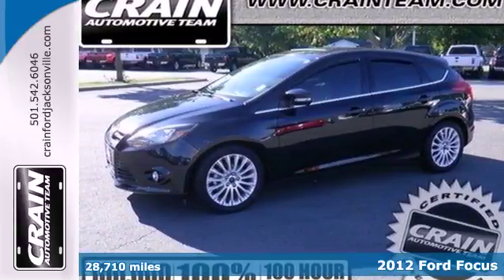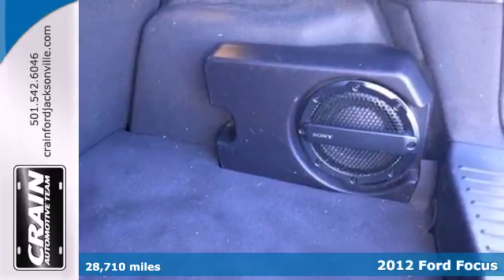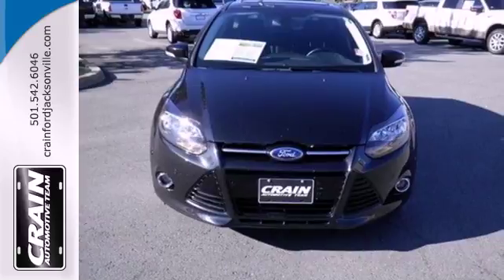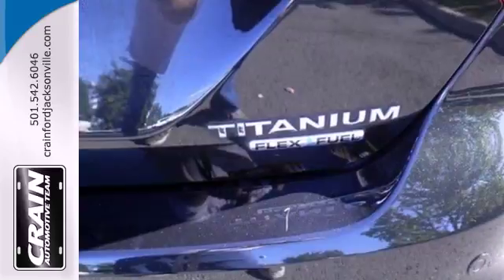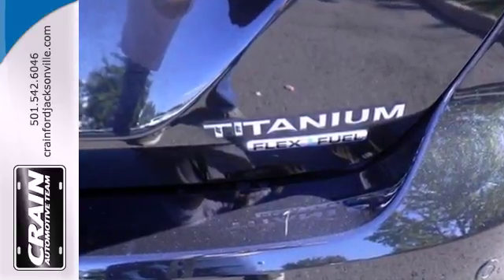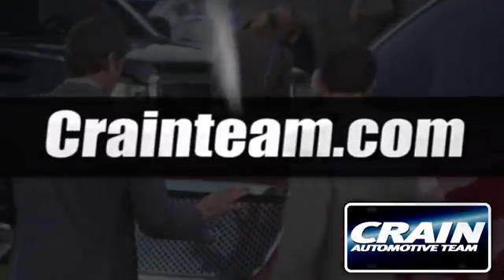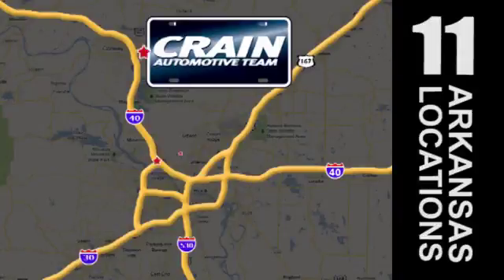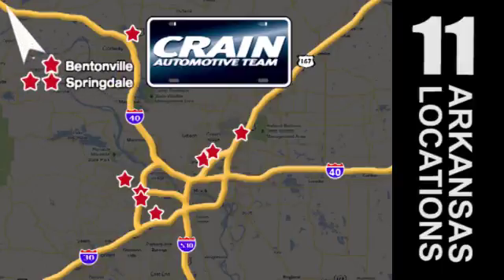2012 Ford Focus Little Rock AR Jacksonville, AR 4JC2158G - SOLD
Year: 2012
Make: Ford
Model: Focus
Trim: Hatchback
Engine: Gas I4
Transmission: Automatic
Color: White Platinum Metallic Tri-Coat
Interior: Charcoal Black
Mileage: 28710
Stock #: 4JC2158G
Contact Crain Ford Jacksonville today for information on dozens of vehicles like this 2012 Ford Focus Titanium. You don't have to sacrifice style or comfort with this fuel-efficient Ford Focus. Rare is the vehicle that has been driven so gently and maintained so meticulously as this pre-owned beauty. There are many vehicles on the market but if you are looking for a vehicle that will perform as good as it looks then this Focus Titanium is the one! More information about the 2012 Ford Focus: The new Ford Focus is a small car that offers a number of features otherwise seen in larger or more luxurious vehicles. For instance, the Focus is also the first vehicle in its class to offer Active Park Assist, which can actually guide and steer the car into a parking space if the driver moderates speed with the brake. It's also the first small car to offer Ford's new MyFord Touch system, which relies on a sophisticated touch-screen system and has advanced voice-command features and can even provide wifi for the car and the area surrounding. Technology aside, the new Focus stands out from the class for its excellent handling and poise, sporty driving feel, and impressive fuel economy. Strengths of this model include World-first small-car technology like Active Park Assist and MyFord Touch, choice of hatchback or sedan, handling and poise, fuel-efficient powertrains, and sleek, charismatic new style Every new and pre-owned vehicle is backed by the Crain Commitment, including our 100% low price guarantee, a 100 hour love it or leave it exchange policy, and a 100 year 100,000 mile wa

Address:
1800 School Drive